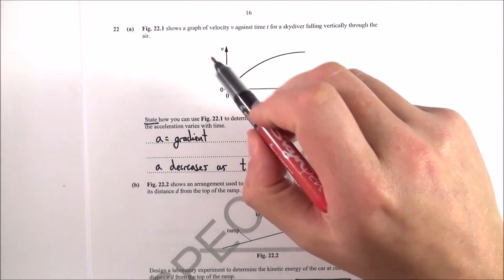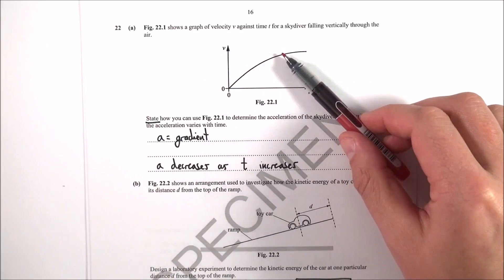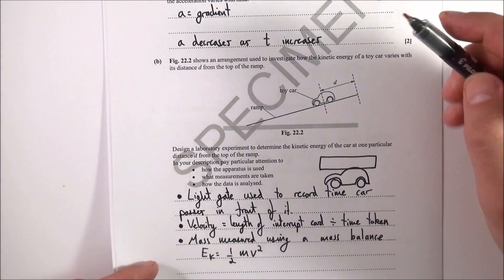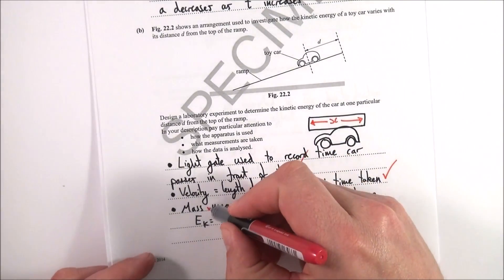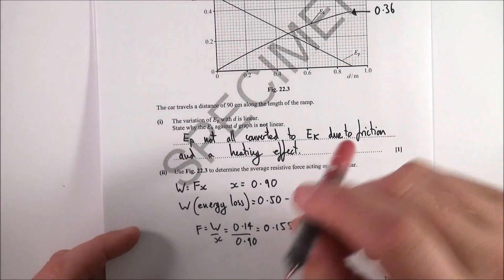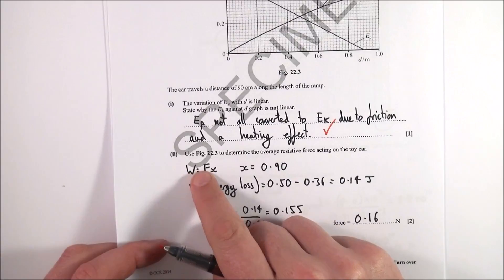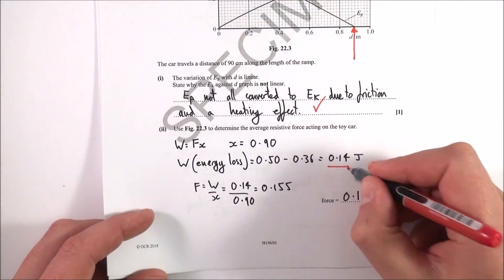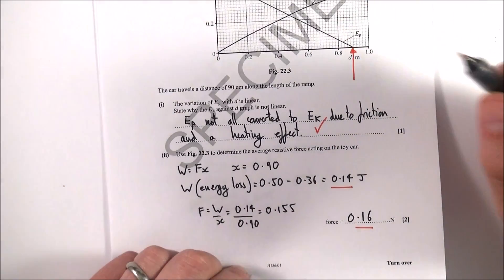OCR Breadth in Physics Specimen Paper | Question 22